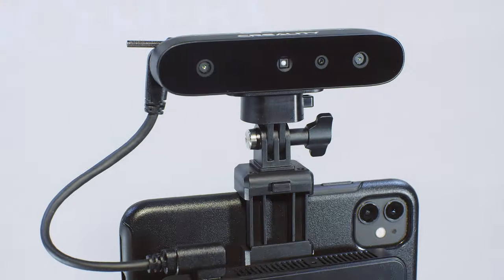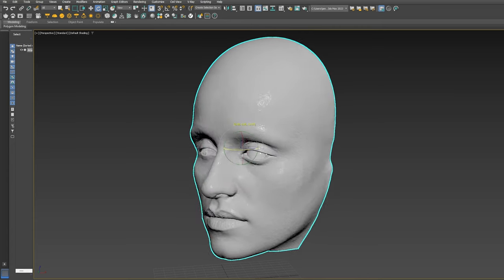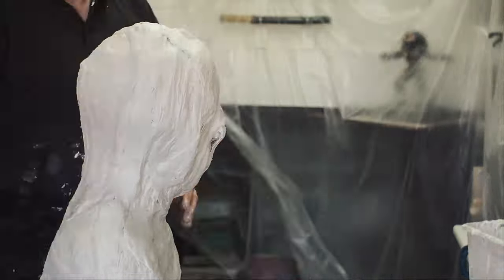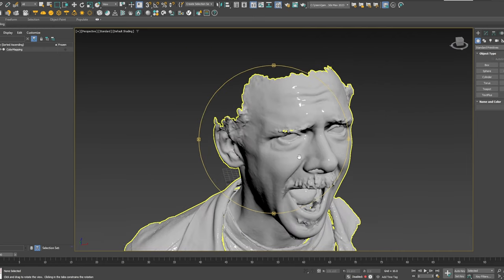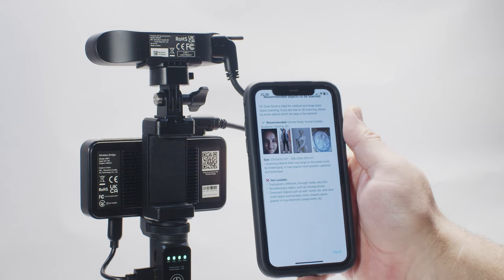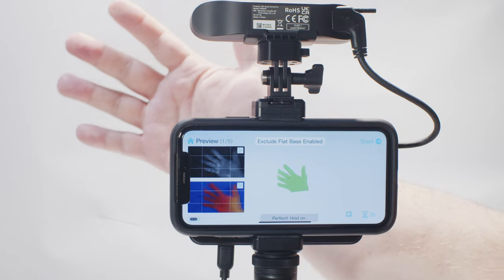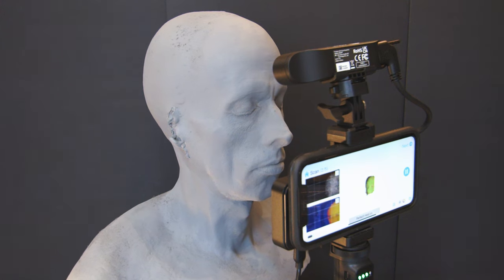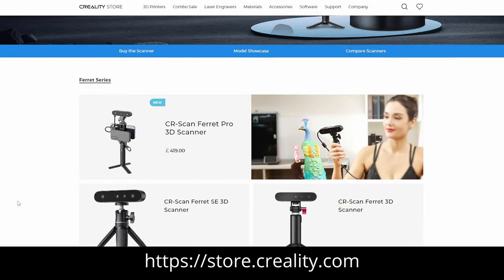How does this 3D scanner change the movie world? - Creality CR-Scan Ferret Pro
In this review, JP reviews the CR-Scan Ferret Pro 3D Scanner from Creality and explains the benefits of 3D scan technology for capturing life casts for makeup effects as well as for model miniatures.
We take a sneak peek at the use of the scanner being used for a current project, and contemplate the impact of the technology being used for makeup effects work on movies.

EQUIPMENT USED IN THIS VIDEO:
Kessler Cineshooter:
Cameras/Accs:
BMPCC 6K Pocket Cinema: